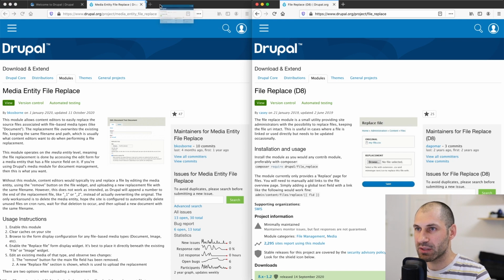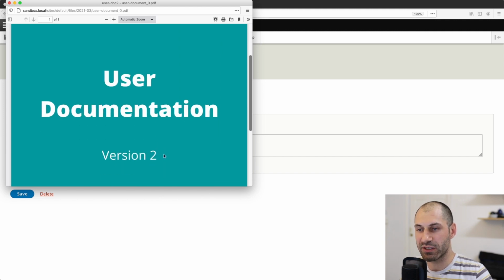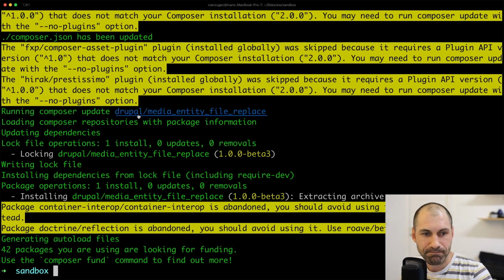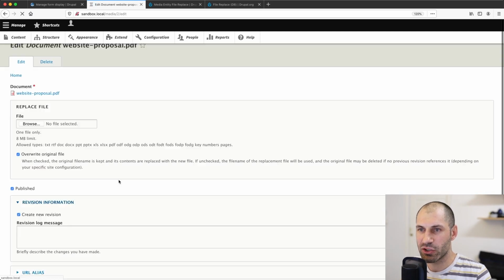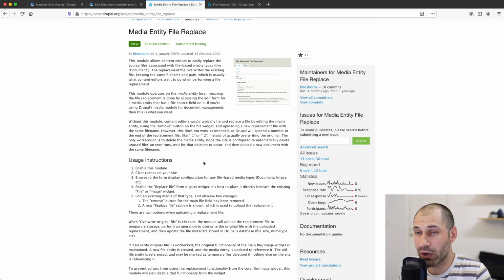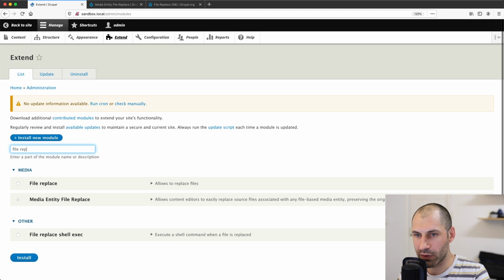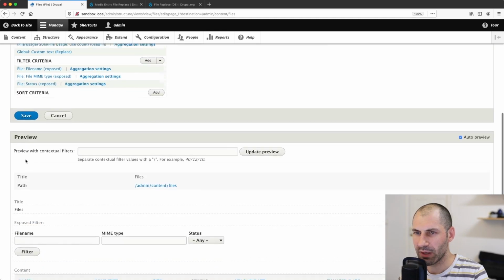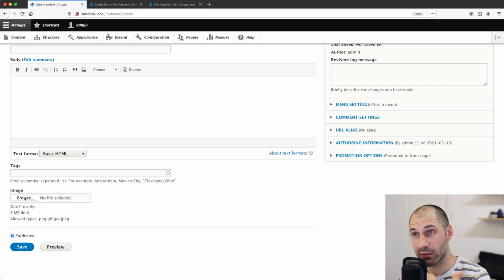How to Replace Files in Drupal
Learn how to replace files in Drupal by using the "Media Entity File Replace" and "File Replace" modules.

TABLE OF CONTENT:
00:00​ Introduction
00:45 Replacing files example
04:55 Installing "Media Entity File Replace"
09:18 Configure "Replace File" widget
11:48 Replace file with "Media Entity File Replace"
17:31 Install "File Replace".
21:22 Add custom field for "File Replace"
24:16 Replace file with "File Replace"